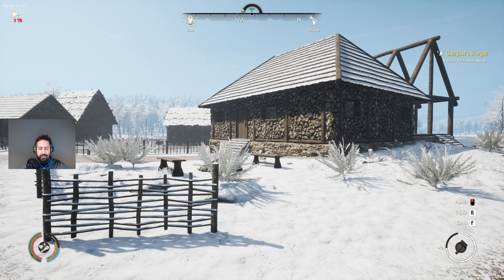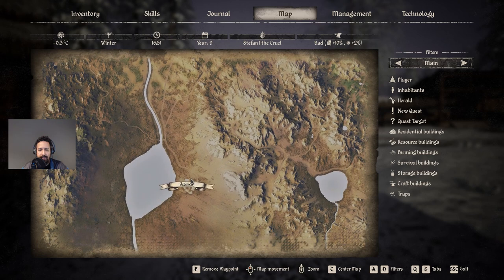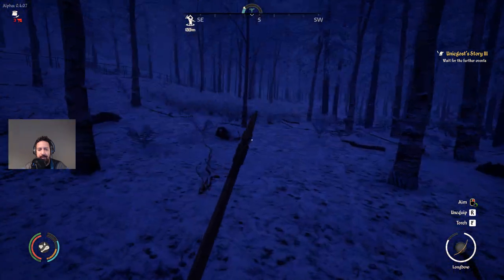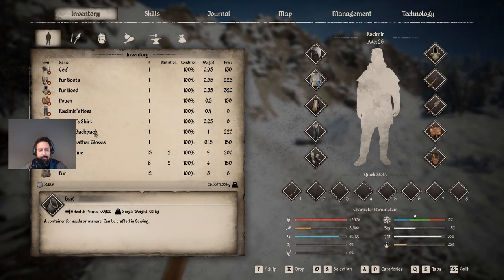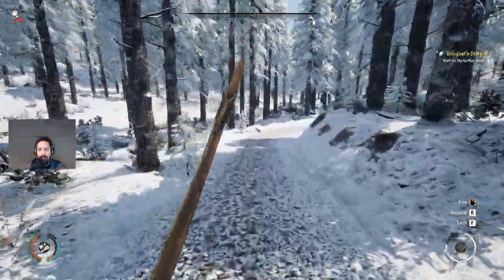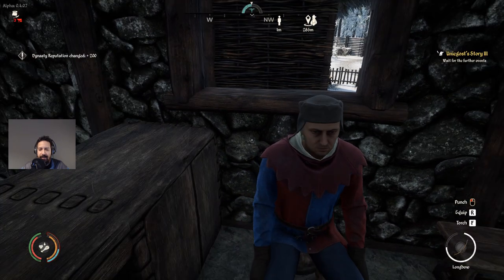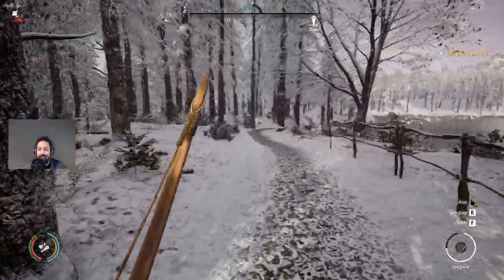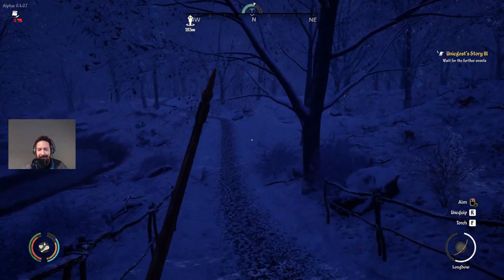Let's play Medieval Dynasty S1 Ep58: Herald in Hornica and some more hunting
This is an early access game peeps, so keep in mind that things can and probably will change in future updates.

In this episode we go talk to a Herald, see what the king wants from us this time. Maybe we can actually make him happy this time. While we are at it, we might as well do some hunting, just kill some wolves and some wisent. It will be fun.